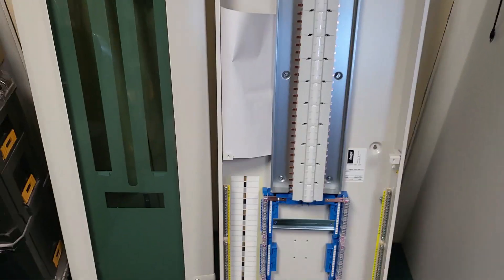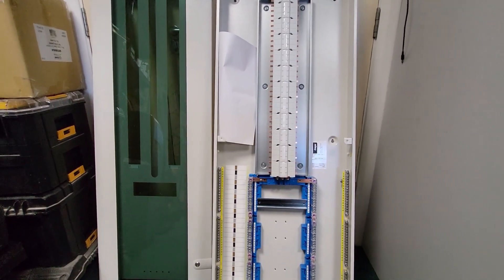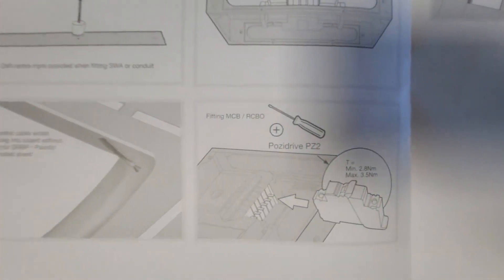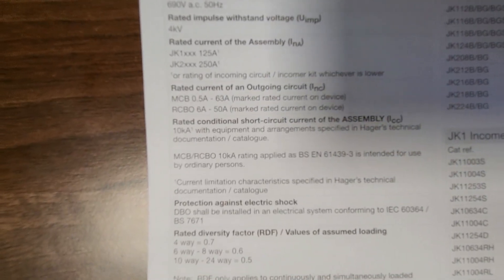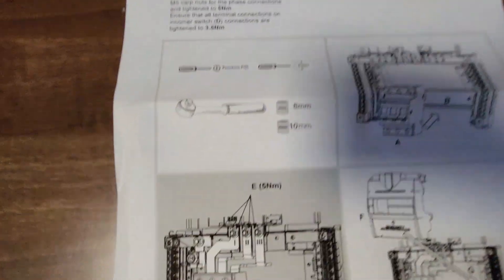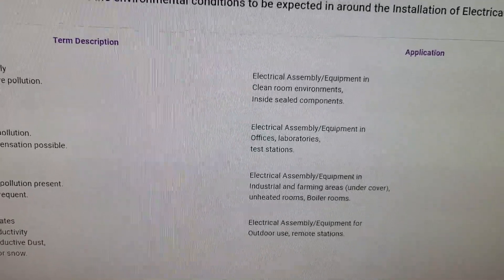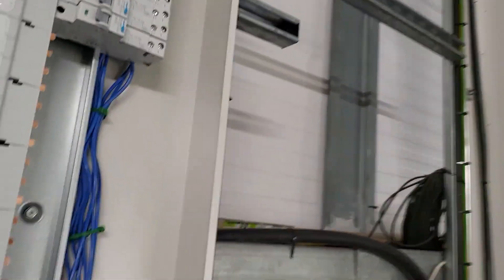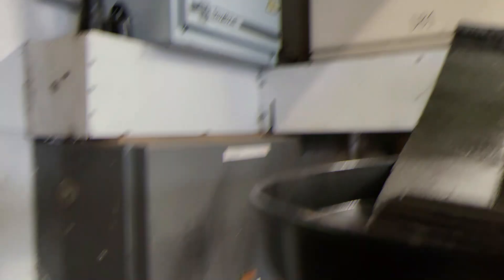Nick Bundy and Adam Dunlop PREP - Hager TPN DB, Paxolin, Steel trunking, SPD kit full run through.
A look through a Hager TPN Distribution board with SPD kit.

Cutting and slotting steel trunking along with paxolin.

SPD, RCBO, and three phase MCBs ready for final circuit dressing.

Adam Dunlop from @NBundyElectrical l lends a hand and gets stuck in for some experience on three phase systems and steel containment.